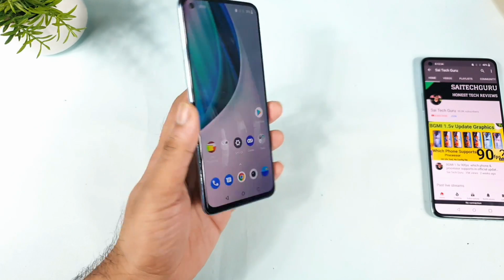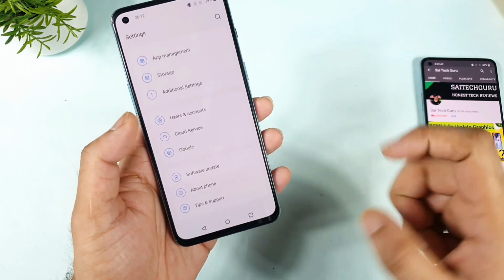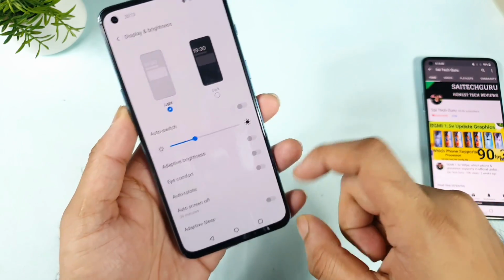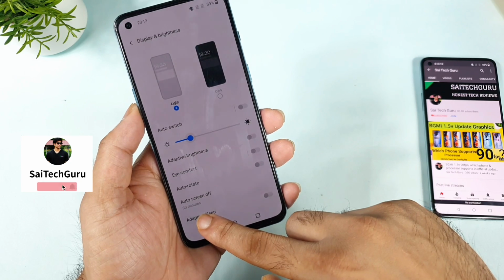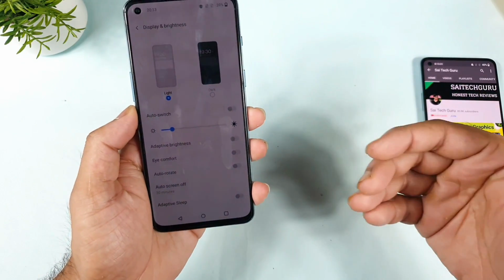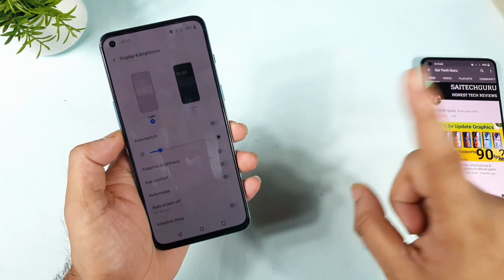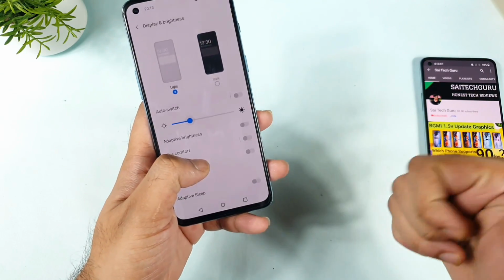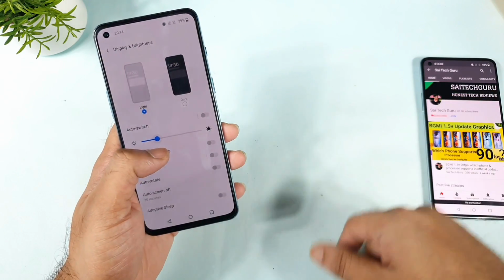Oneplus Nord 2 Screen flickering issue testing after software update fixed or not